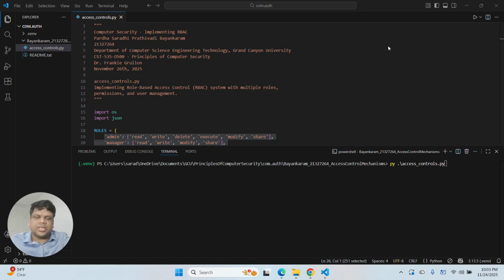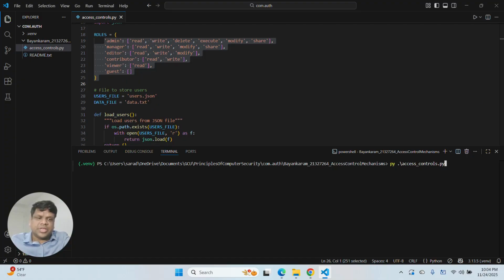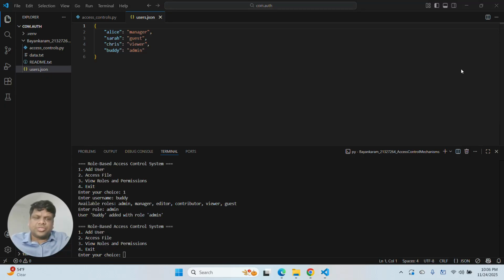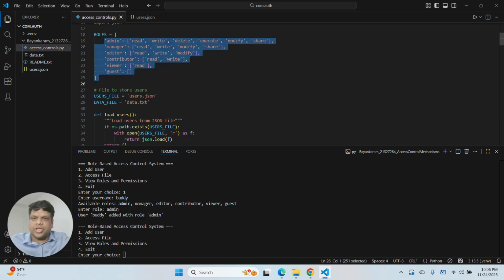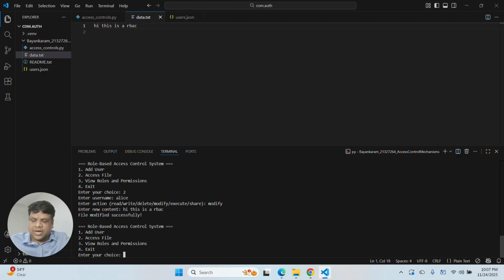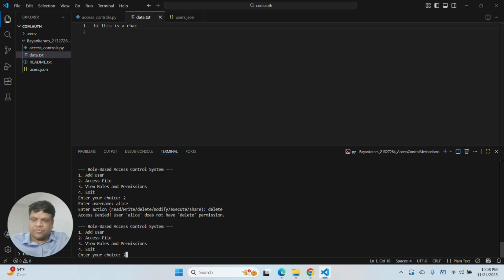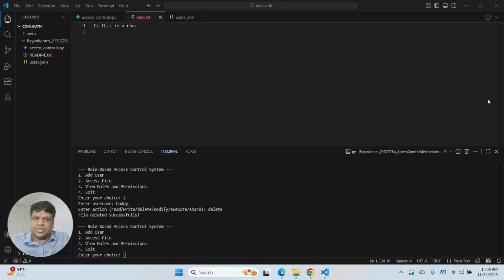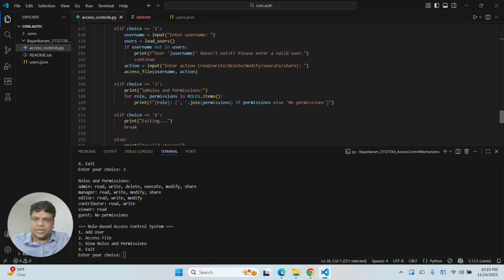Demonstrating Role Based Access Control in Python